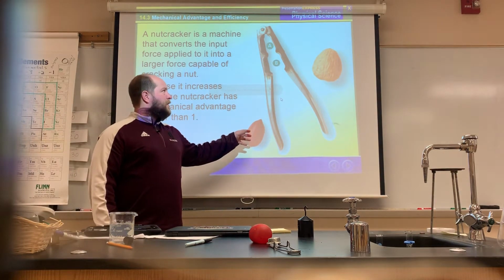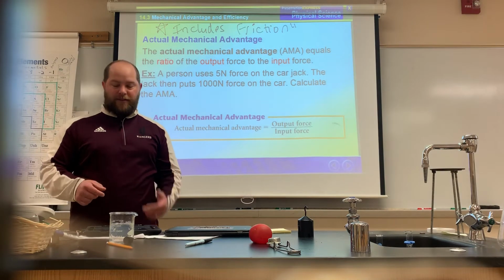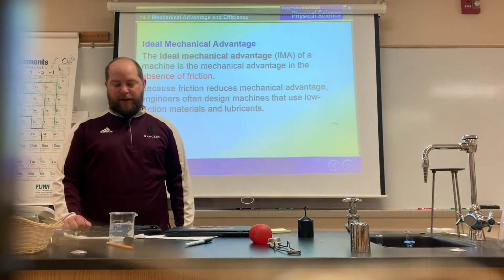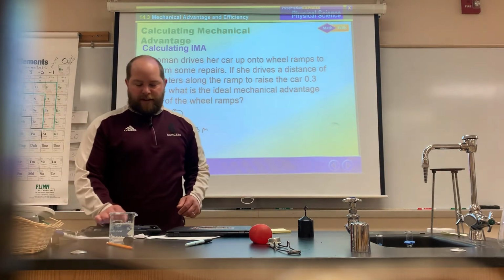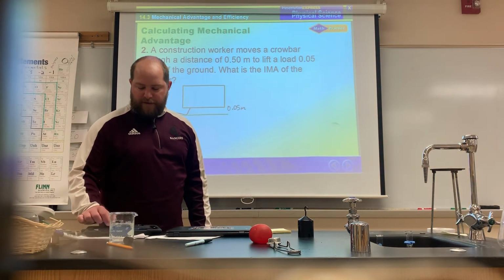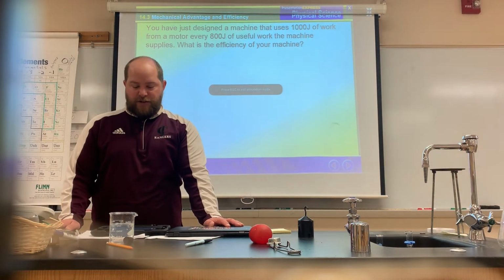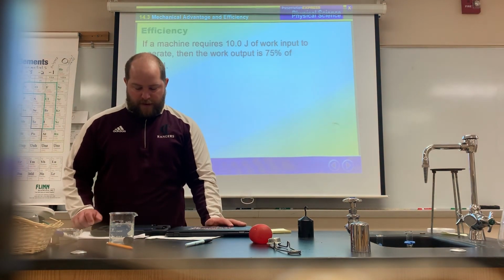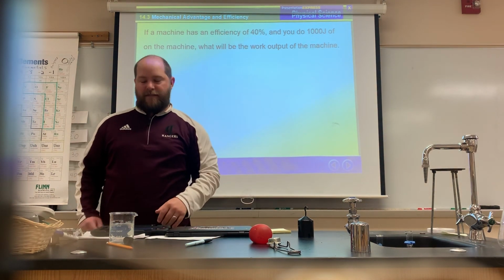14.3 Mechanical Advantage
14.3 Mechanical Advantage